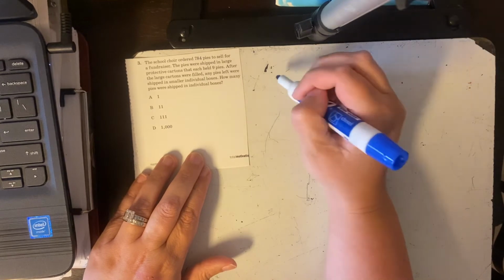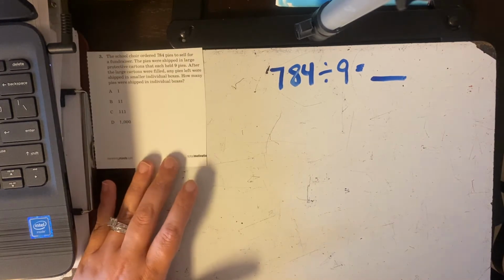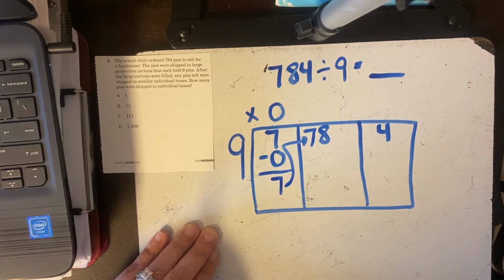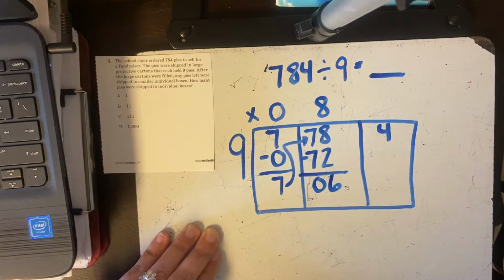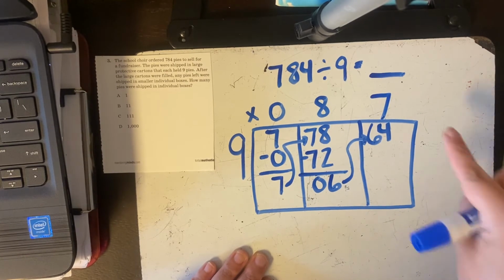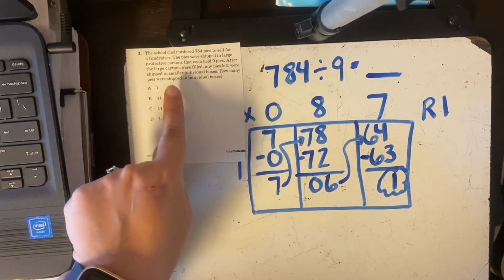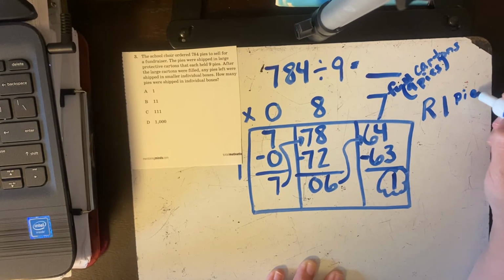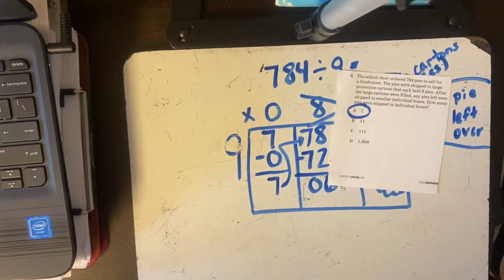Cluster 4: Division (interpreting remainder)